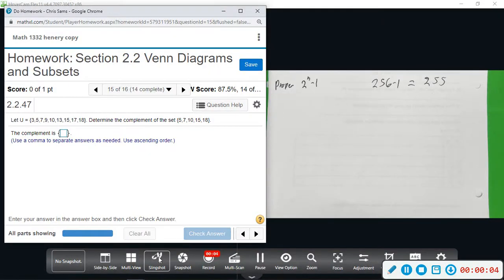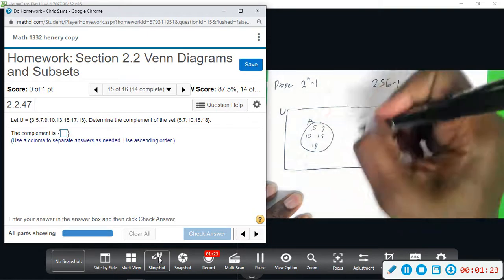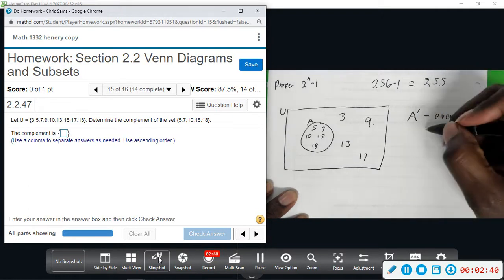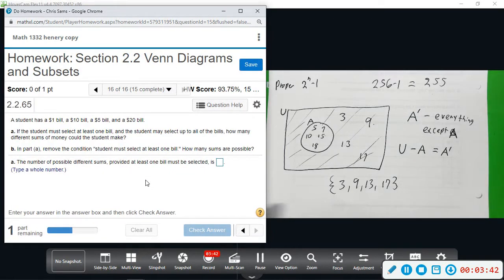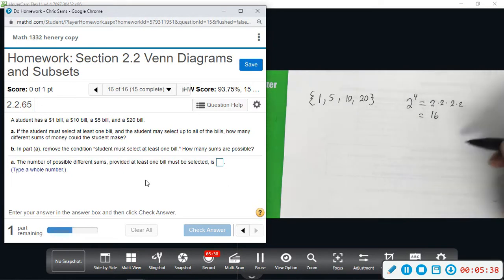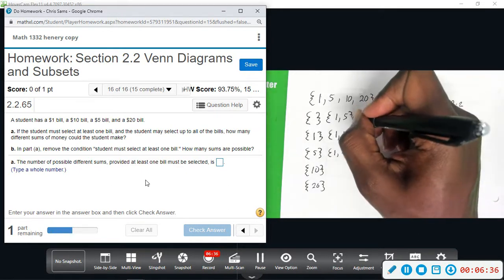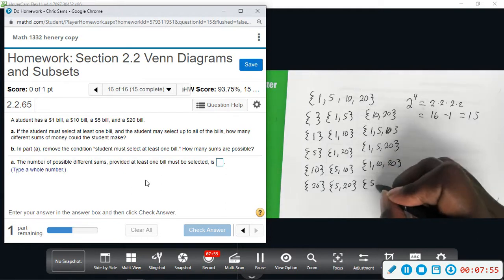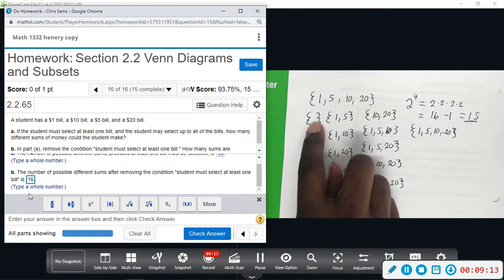Contem Mylab 2 2 15,16